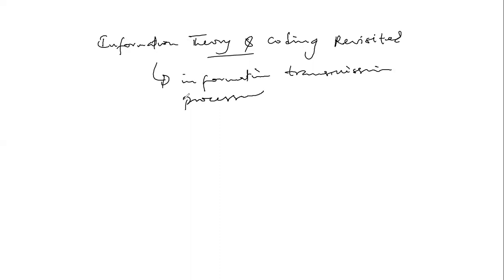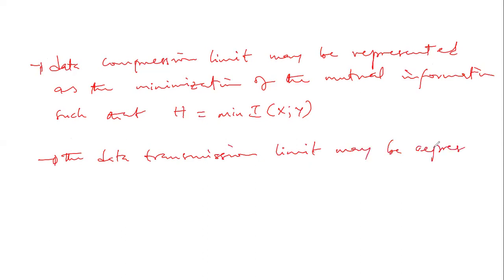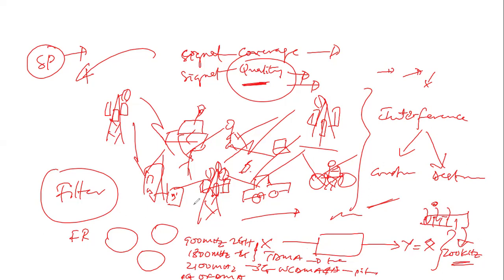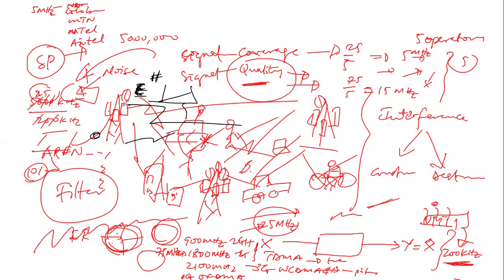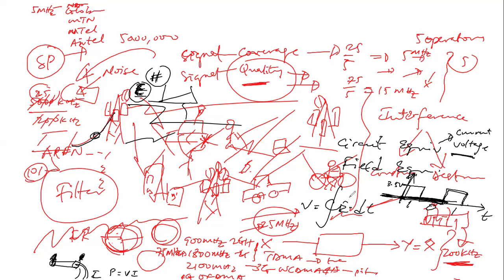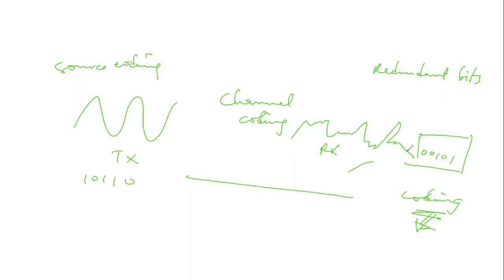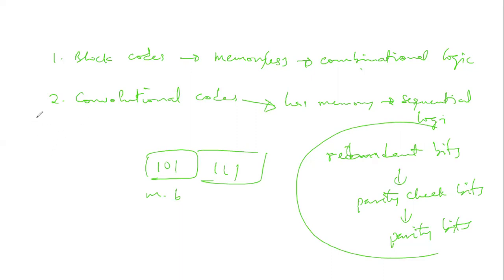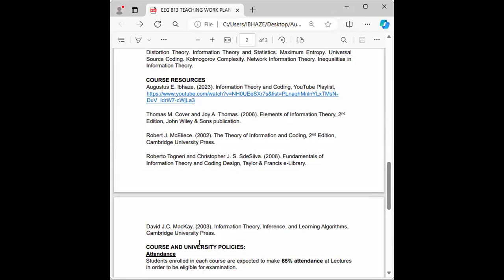LECTURE 007 - Information Theory and Coding Revisited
Information Theory
Mutual Information
Mobile Communication Network
Entropy
Channel Capacity
Data Compression
Data Transmission
Coding
Automatic Repeat Request (ARQ)
Forward Error Correction (FEC)
Error Control Codes (ECC)
Redundancy
Block Codes
Convolutional Codes
Systematic Codes
Nonsystematic Codes
Information